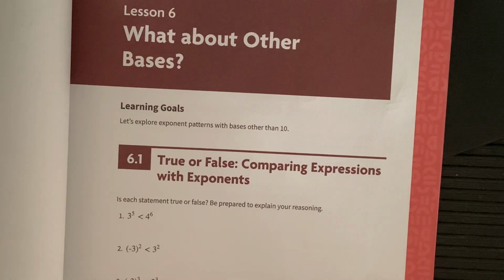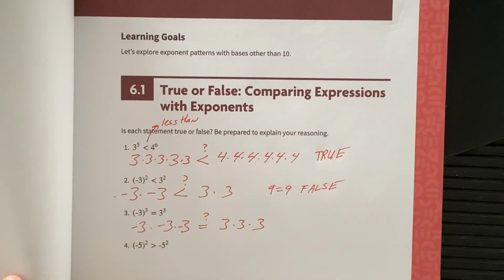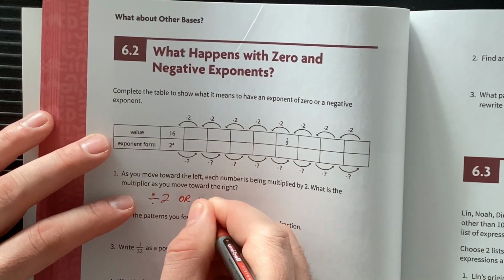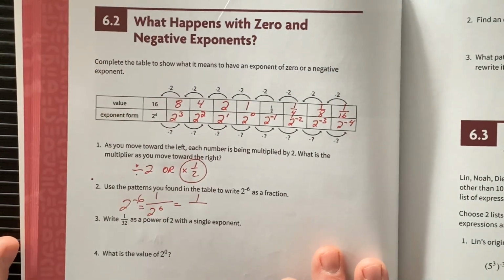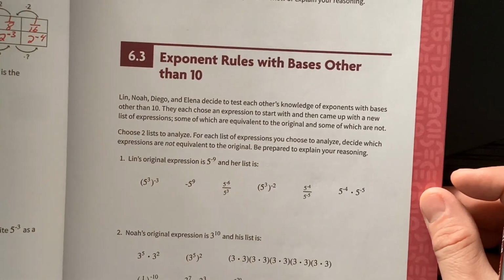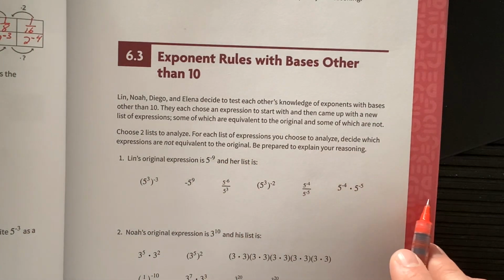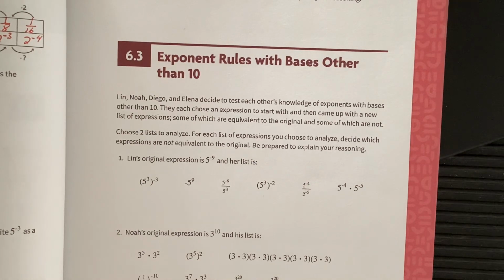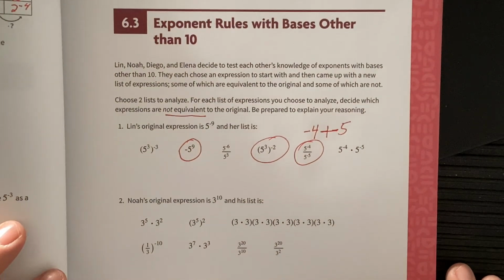Math 8 - 7.6 Lesson Video